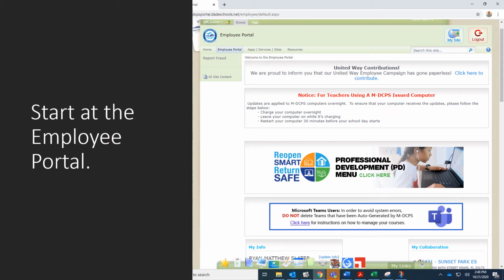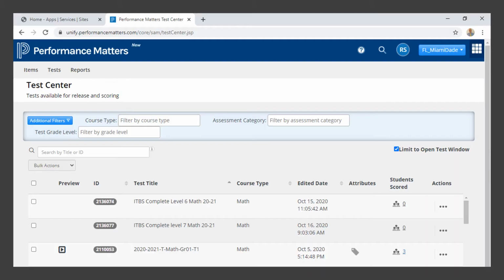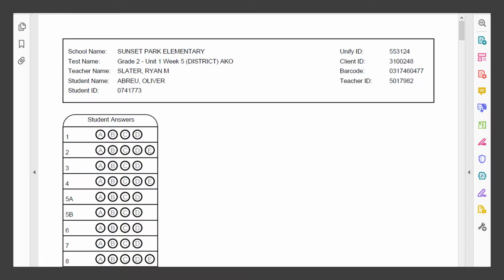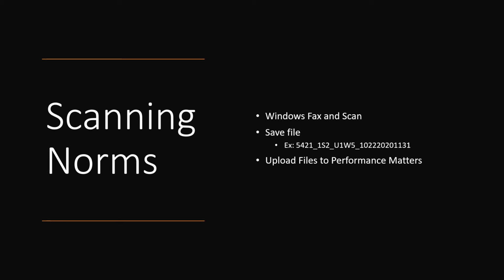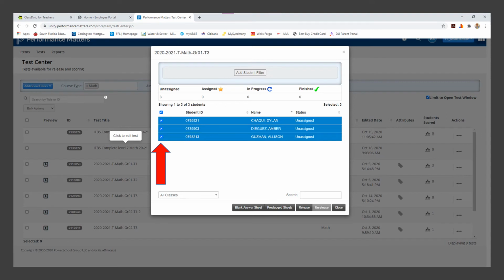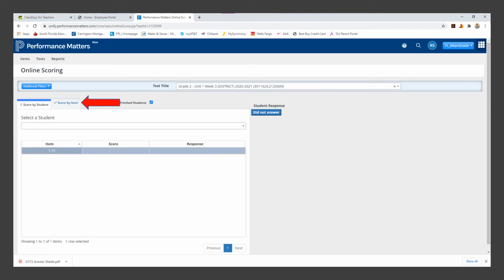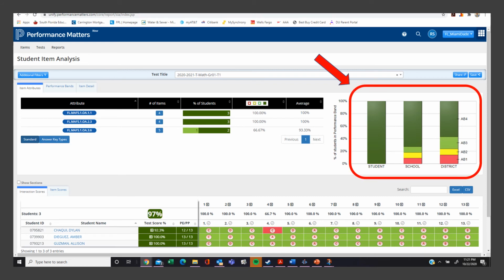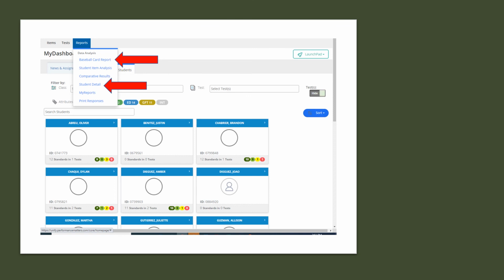Performance Matters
A brief guide to using the Performance Matters platform.